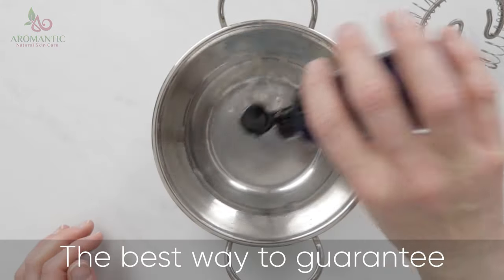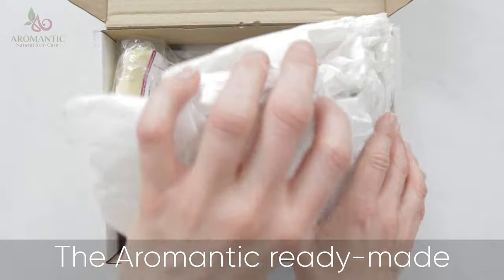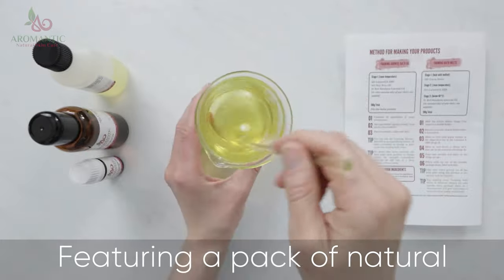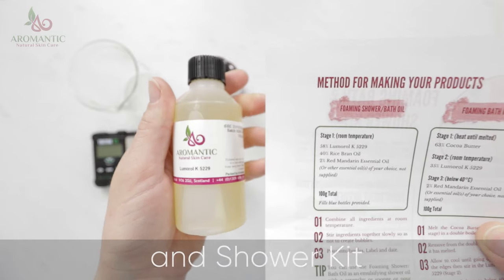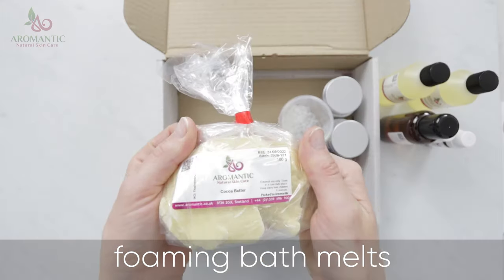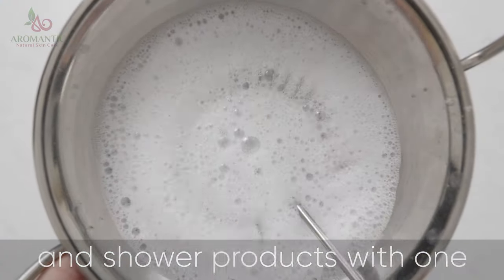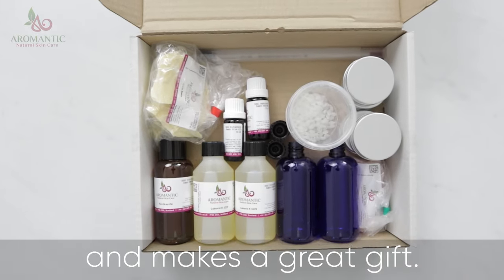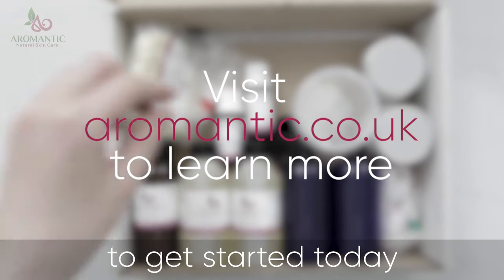Discover Our Foaming Bath & Shower Kit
Learn to make three fun and fabulous foaming shower / bath products with our new Lumorol K 5229 kit.